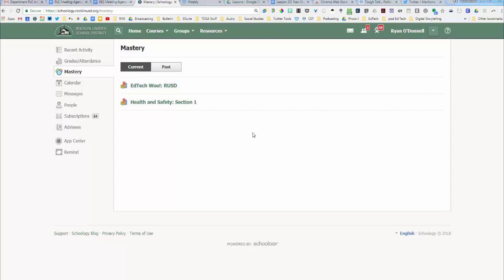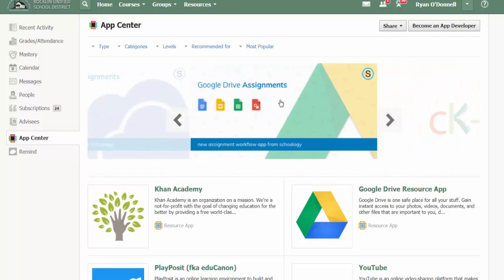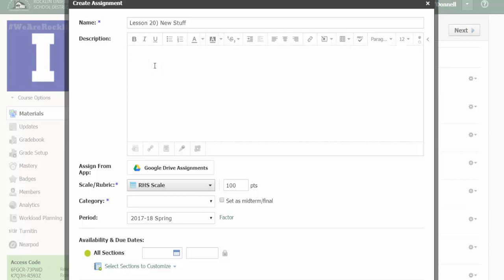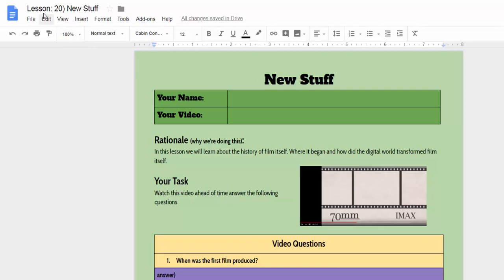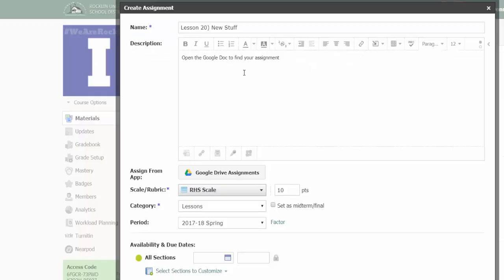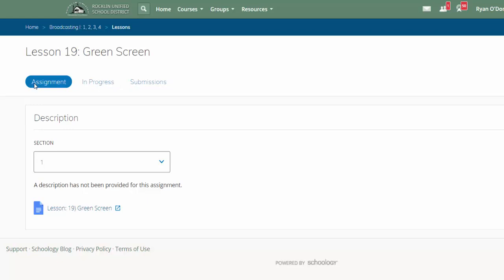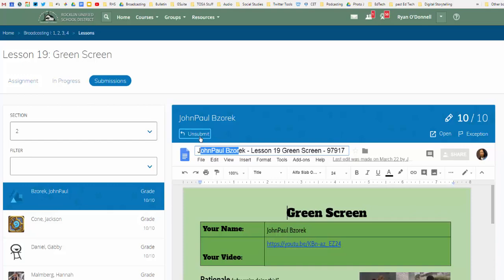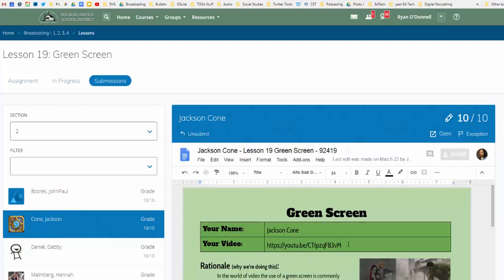Google Drive Assignments for Schoology